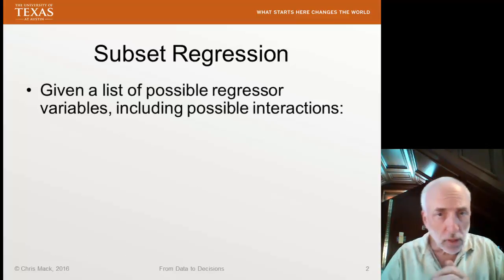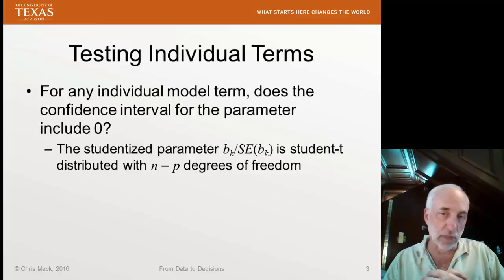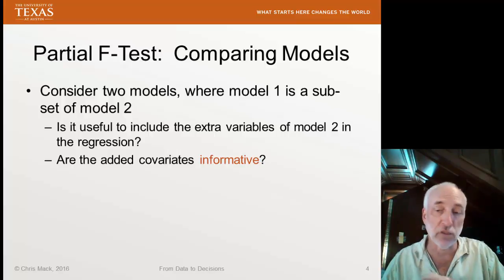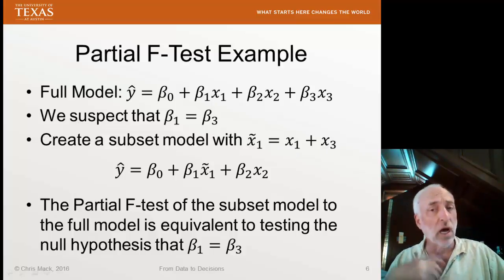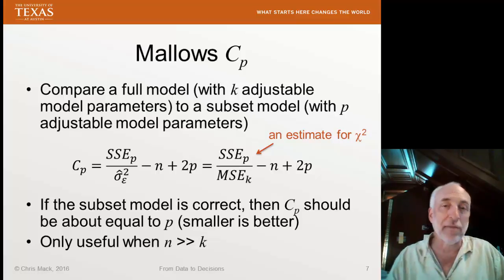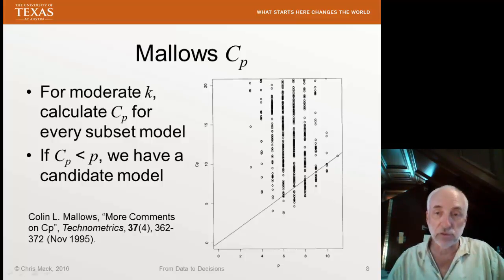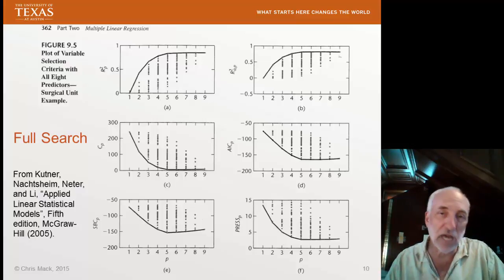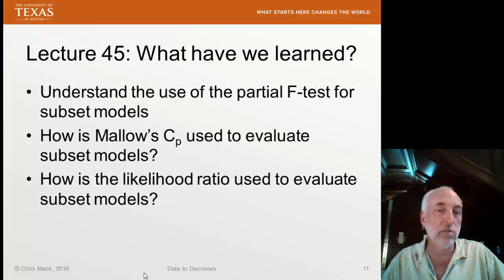Lecture45 (Data2Decision) Best Subset Regression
How to find the best subset of a full model using the partial F-test, Mallows Cp, and the likelihood ratio.